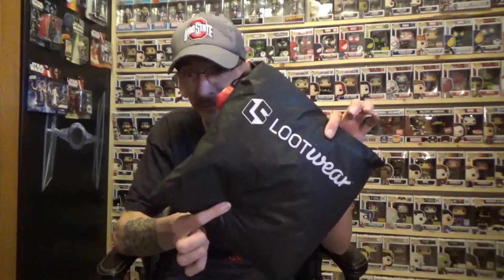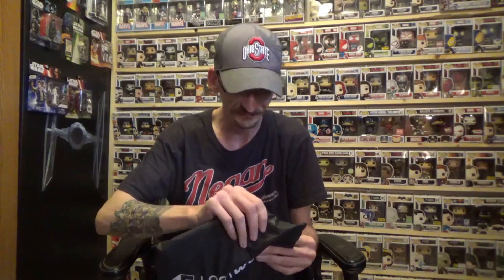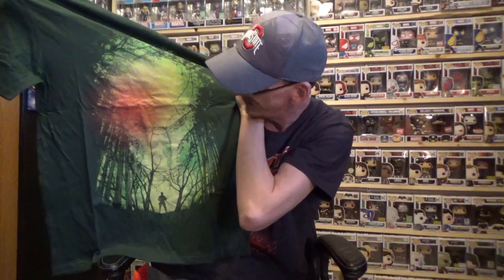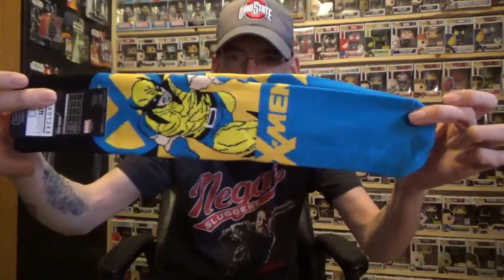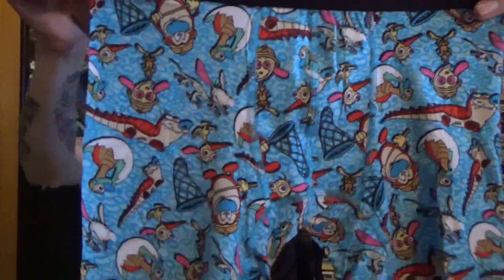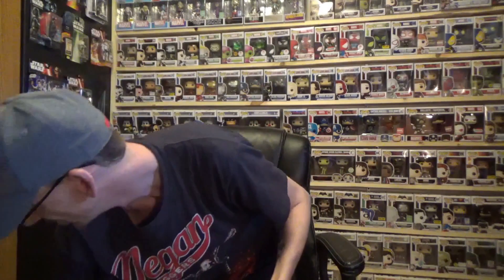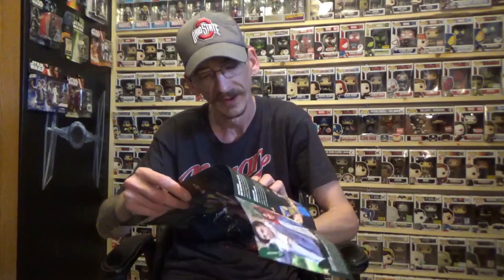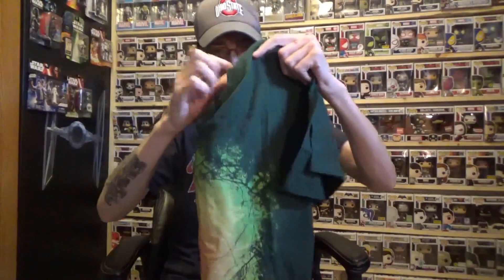Loot Wear Unbagging for March 2017 - Primal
Unbagging March's Loot Wear , Primal ! Check out what this months Loot Wear Holds inside!! If you want you own loot wear!

8764 National Rd SW Lot 23